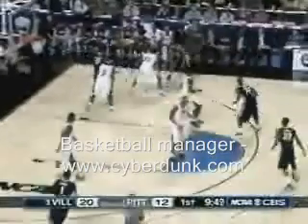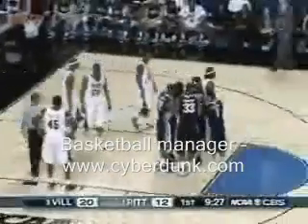Cyberdunk.com NCAA League Of Young players. Date: 03.28.09 Ends: 22:15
cd/td: taseleniekas